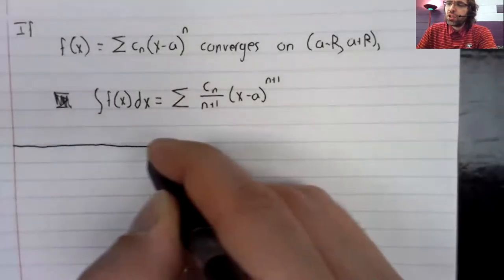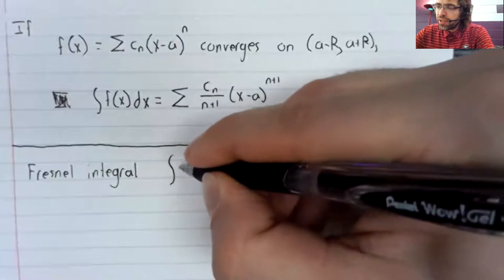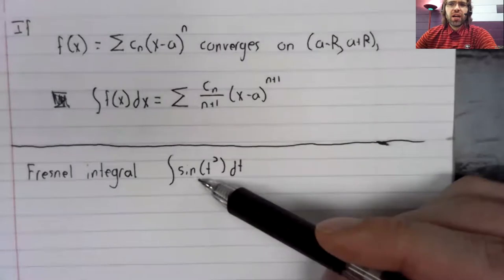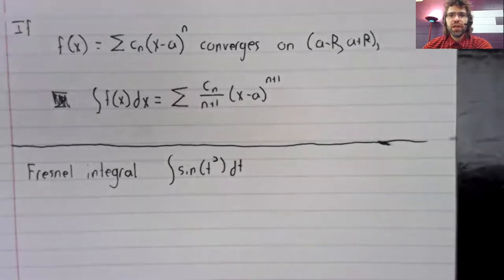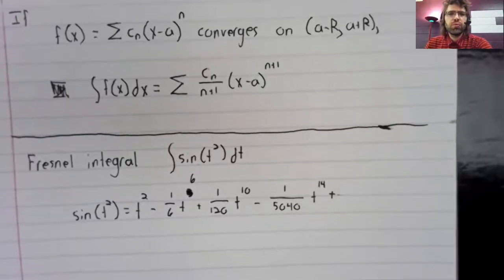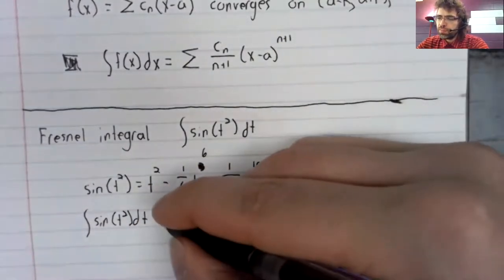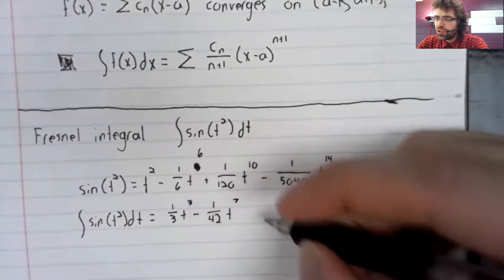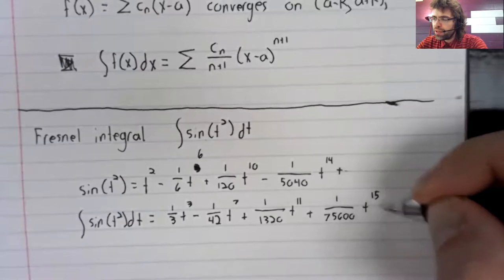Integral of power series